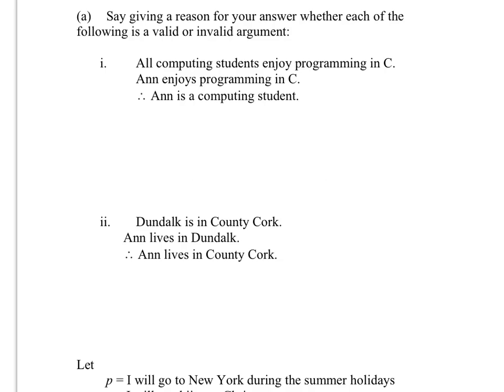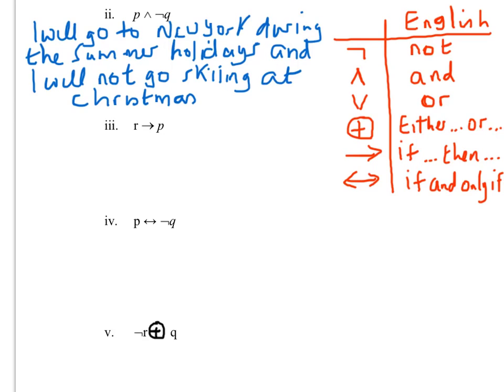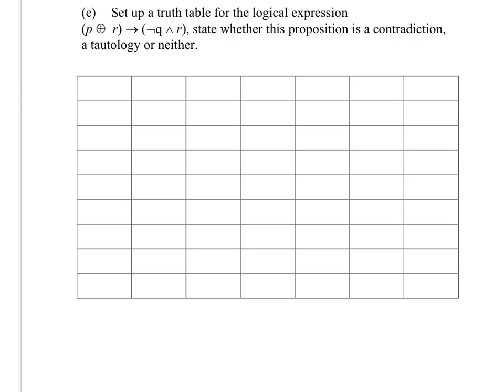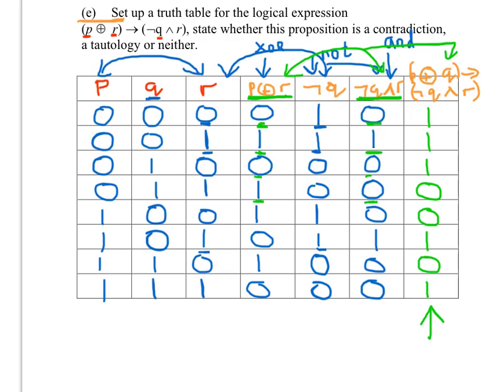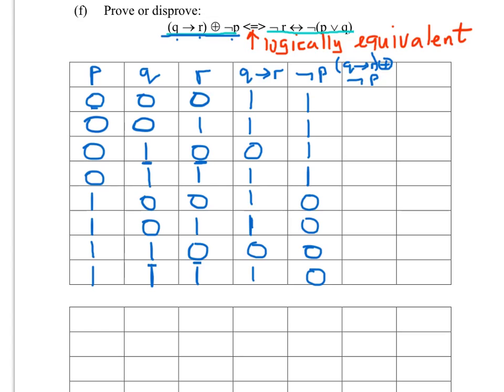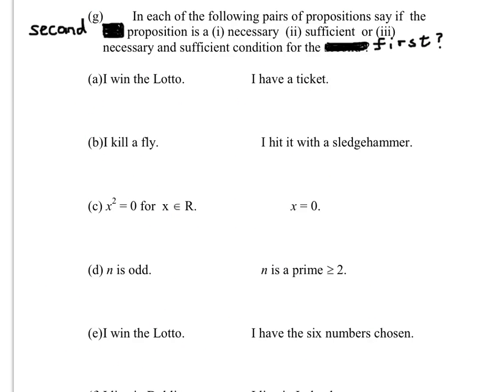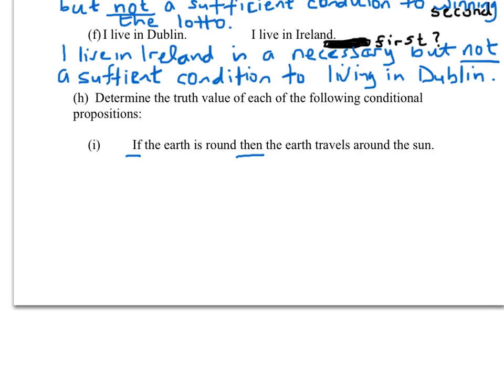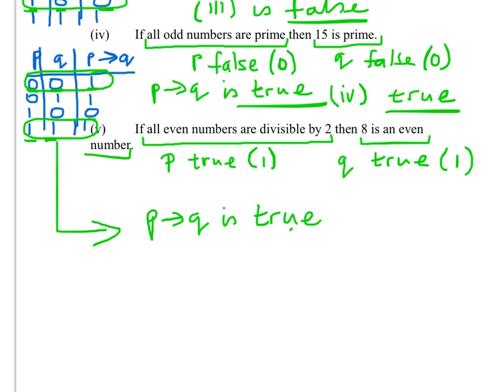Logic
This tutorial introduces you to the fundamentals of logic by working through the solution of a typical logic question.